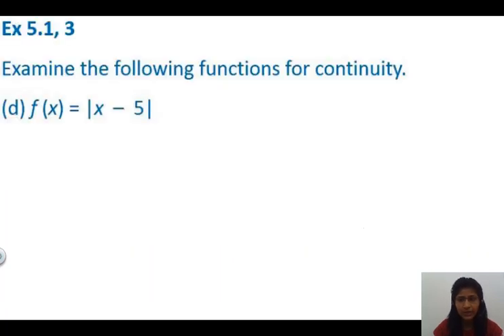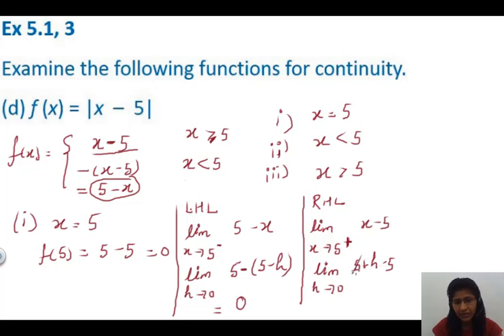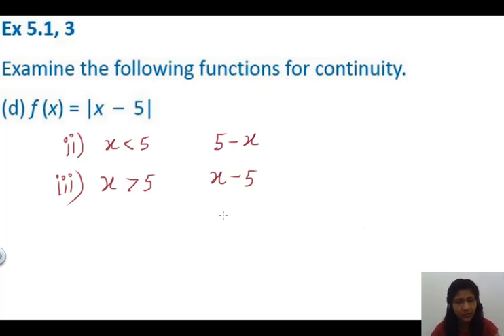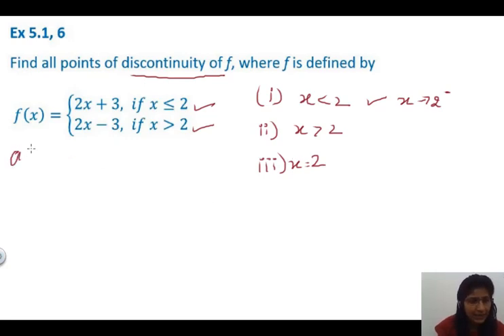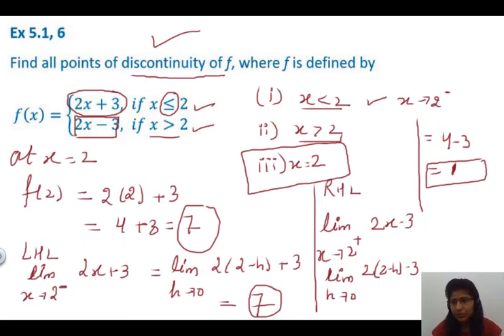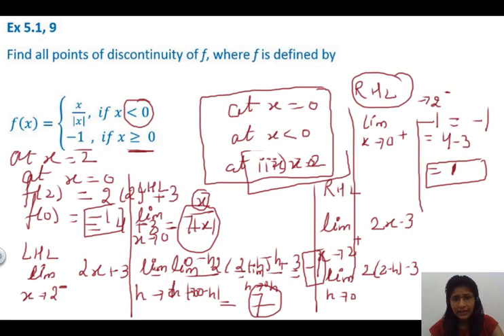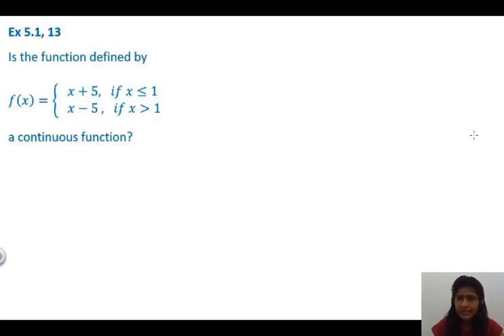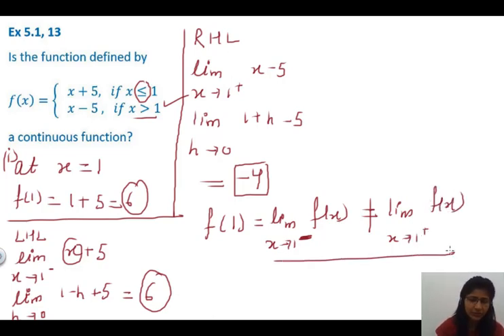CLASS XII, MATH, CH - 5, LECTURE -1 HOMEWORK SOLUTION